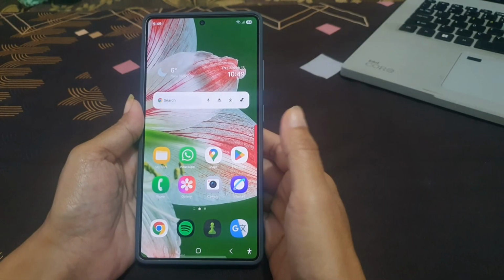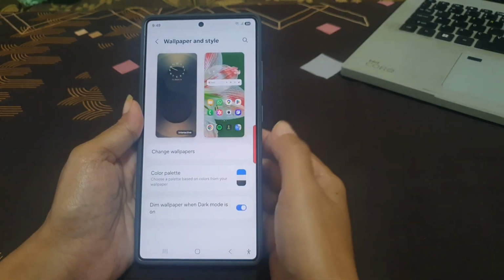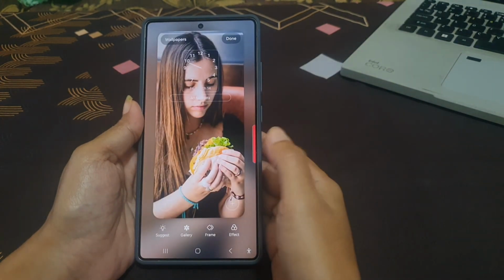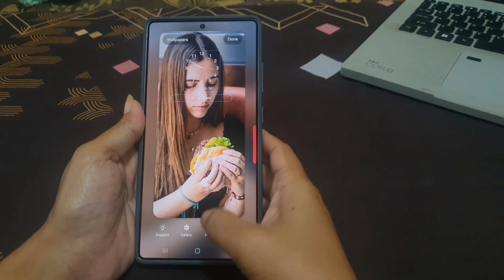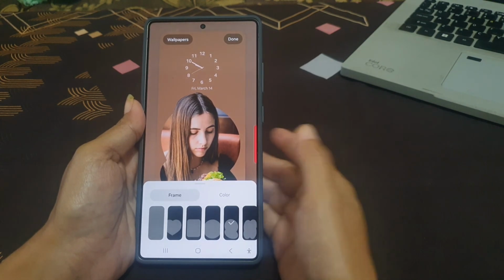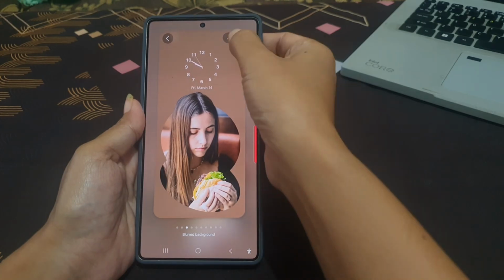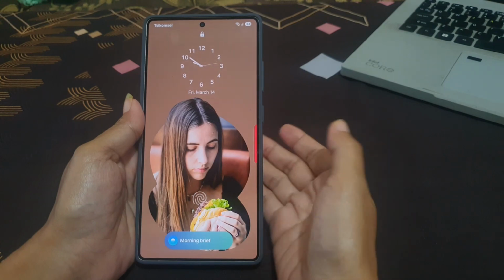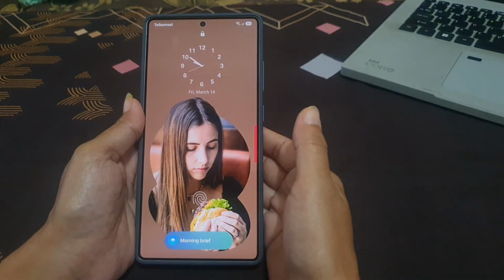How to set your own photo as your Lock screen wallpaper on Samsung Galaxy S25 Ultra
In this video, you will find the steps on how to set your own photo as your Lock screen wallpaper on Samsung Galaxy S25/S25+/S25 Ultra.

To set your own photo as your Lock screen wallpaper on Samsung Galaxy S25 Ultra, do the following steps:
- Long tap on an empty area on your Home screen and then tap "Wallpaper and style".
- Tap "Wallpapers".
- Tap "Gallery".
- Select the photo you'd like to use.
- If needed, you can see options available at the bottom of the screen to customize your wallpaper, such as adding a frame or an effect.
- If you are happy with the result, tap "Done" button to set the selected photo as your lock screen wallpaper.

Setting your lock screen wallpaper with your own photo that you have customized, such as adding a frame or effect, can turn your lock screen into a reflection of your style.